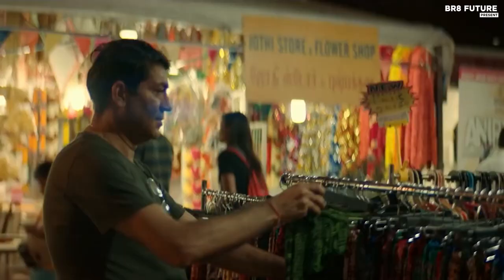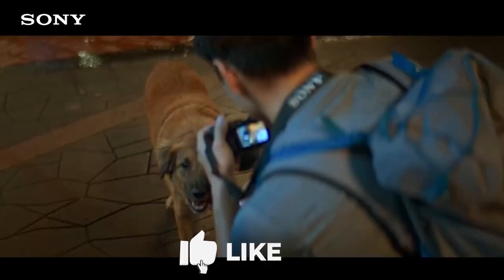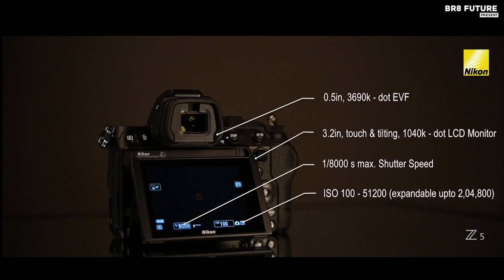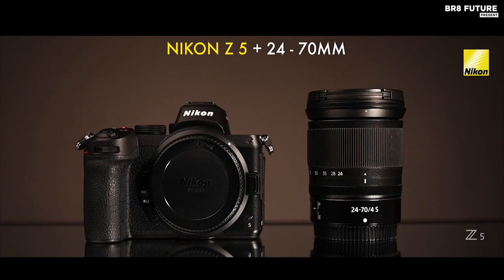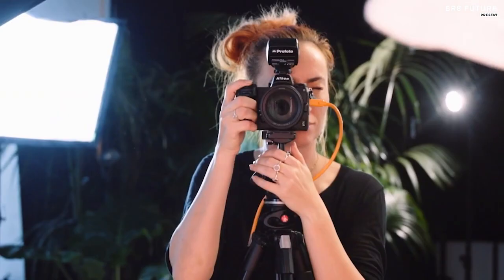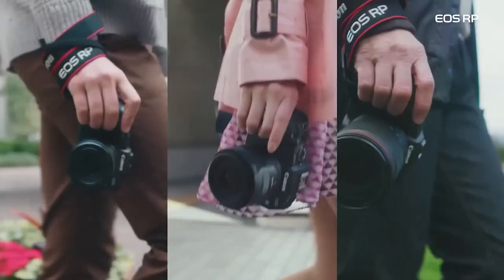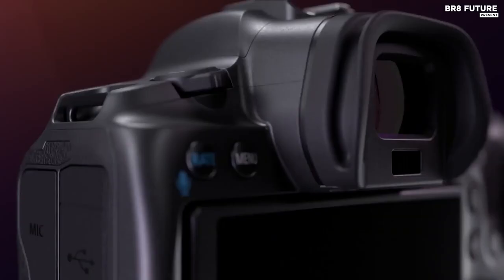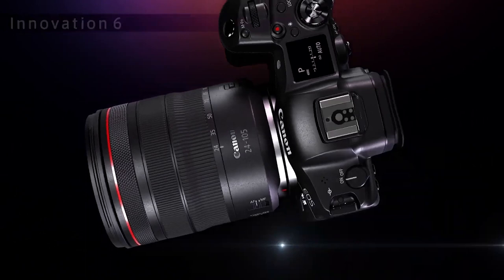Best Cameras For Portraits 2023 [Don't Buy Before Watch This One]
Portions of footage found in this video is not original content produced by Br8 Future. Portions of stock footage of products was gathered from multiple sources including, manufactures, fellow creators and various other sources for visual reference only.  If you have any issue with the content or something belongs to you, and you want it to be removed, please do not hesitate to contact us at We will delete it within 24 hours Links to the Best Cameras For Portraits 2023 are listed below. At Br8 Future, we've researched the Best Cameras For Portraits 2023 on Amazon saving you time and money.

Number 5. Sony A6400

Number 4. Nikon Z5

Number 3. Nikon Z 7II

Number 2. Canon EOS RP

Number 1. Canon EOS R5

Are you a portrait photographer or aspiring to be one? Then you must know how important it is to have the right camera for capturing stunning portraits. With so many options available in the market, choosing the best camera for portraits can be overwhelming. But don't worry, we've got you covered!

In this article, we'll take a deep dive into the best cameras for portraits in 2023. Whether you're a professional photographer or just starting out, we have recommendations for every budget and skill level.

We'll be discussing the latest camera models from top brands such as Nikon, Canon, Sony, and Fujifilm, as well as some lesser-known brands that offer exceptional value for money.

and that's where our guide to the Top 5 Best Cameras For Portraits 2023, you can buy for this year comes in. As always all the links to products you'll find in the description below and let us know in the comments which tech-related topics you'd like to see in our next videos!

Hope you enjoyed my Best Cameras For Portraits 2023 video.